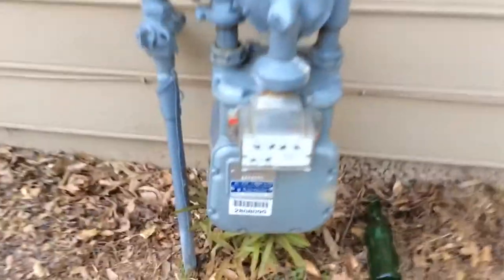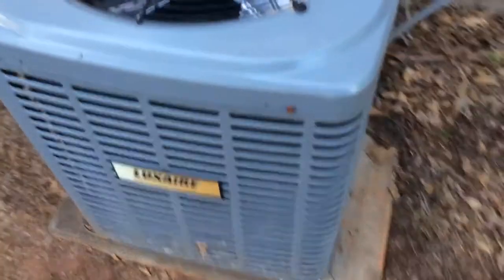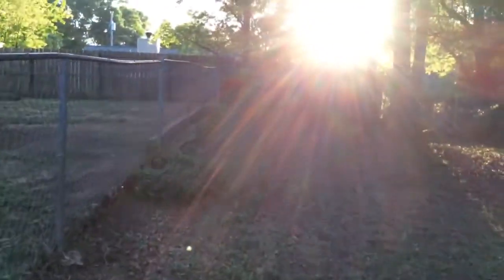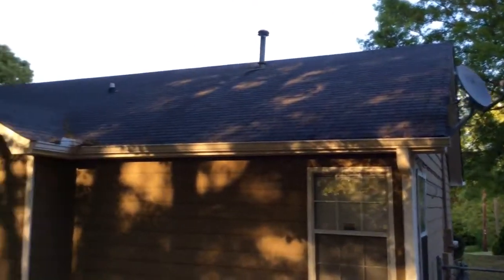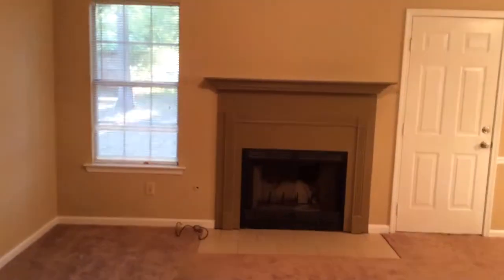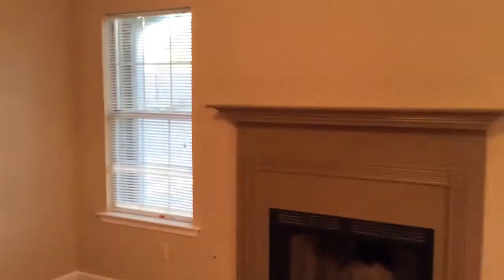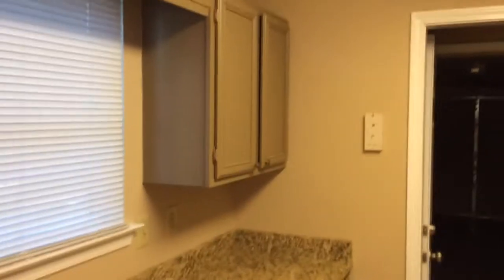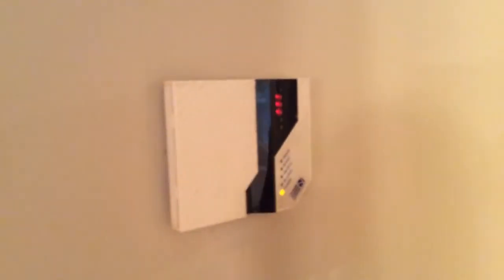195 Rosewood Drive_McDonough_Move In_4/23/14